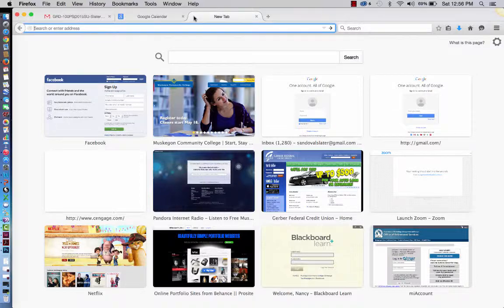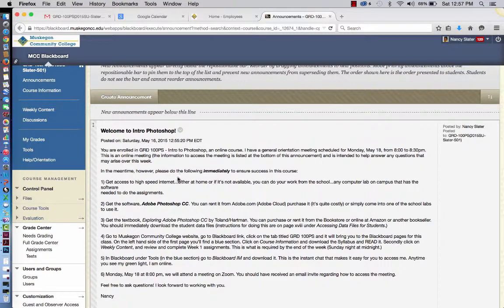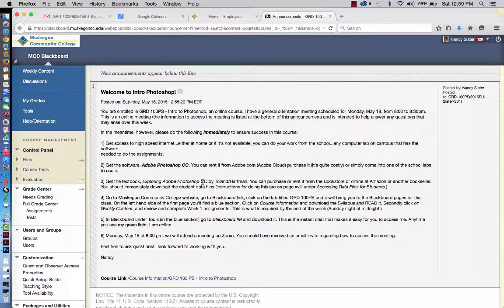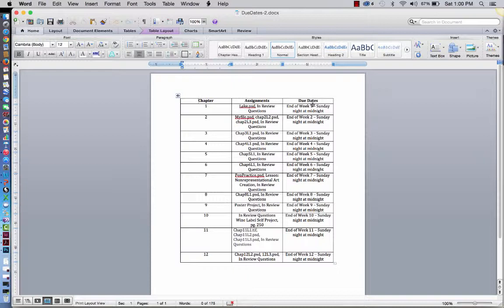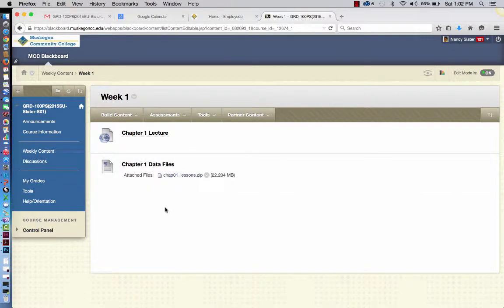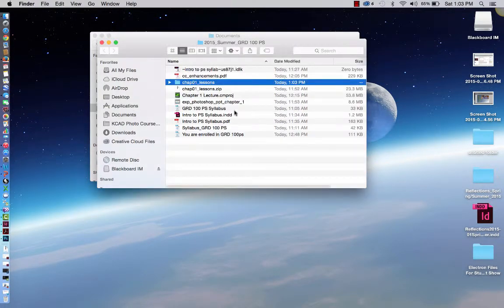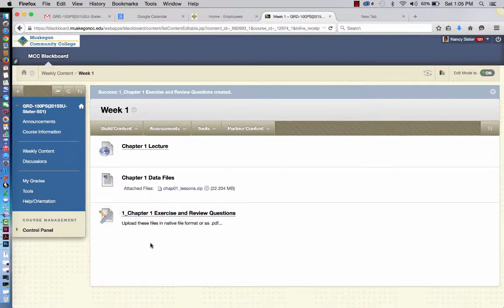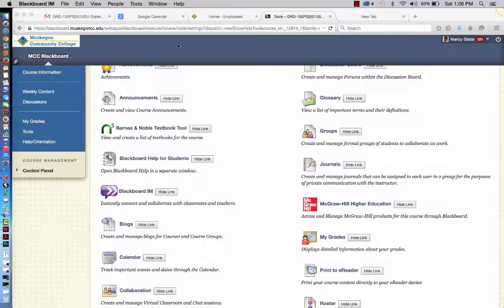Chapter 1 Blackboard Intro